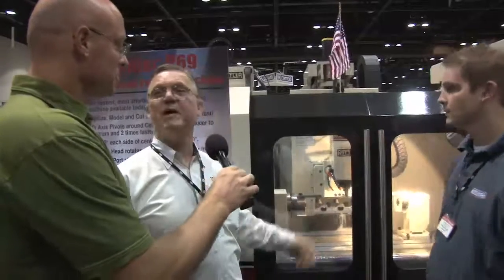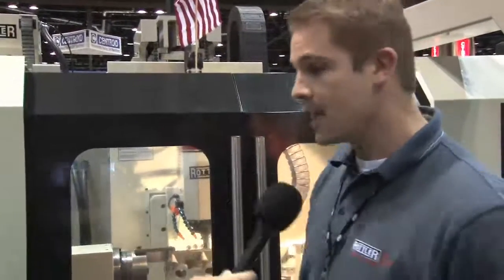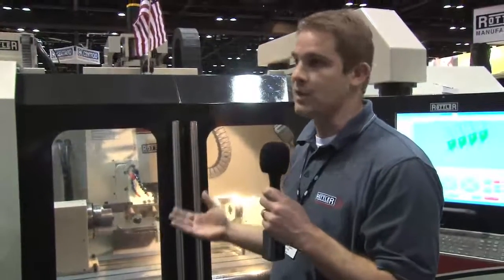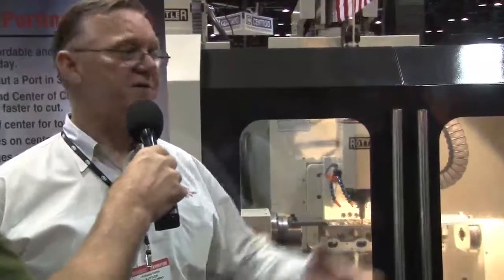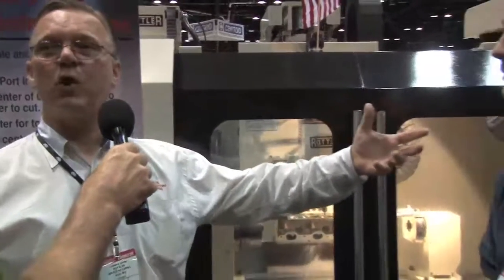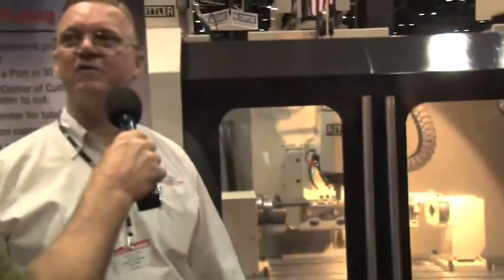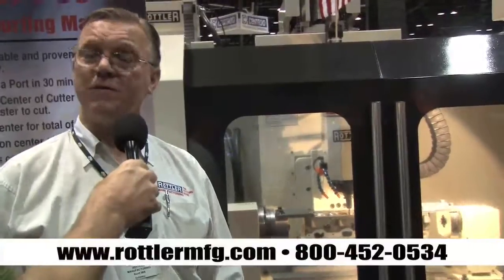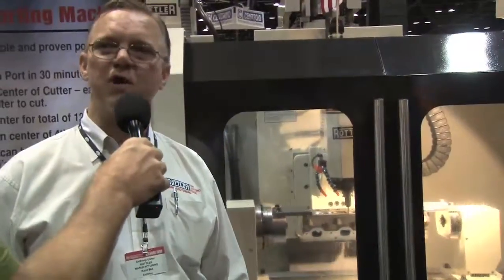Rottler Manufacturing Engine Rebuilding Machinery at the 2009 PRI show by EngineBuilderDirectory.com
We spoke with Anthony Usher & Mark Fickel of Rottler Manufacturing to find out what new engine rebuilding machinery Rottler has to offer engine builders world wide. They showed us the Rottler P69 Head Machining Center that allows for shops to duplicate race winning performance heads after just a few hours of training.

For more about Rottler Manufacturing and everything for engine builders check out